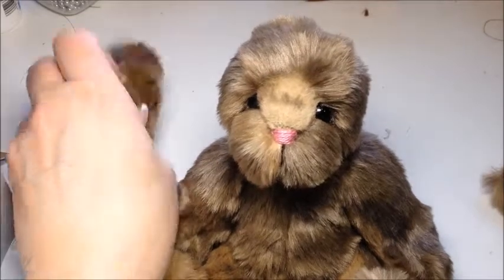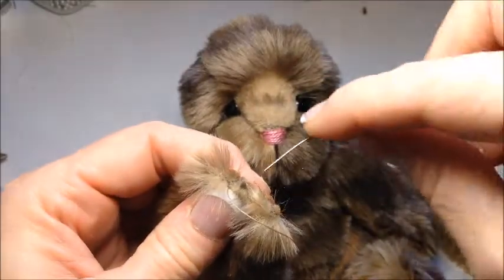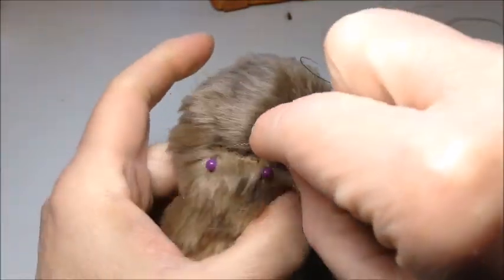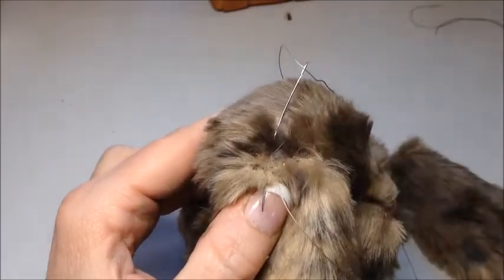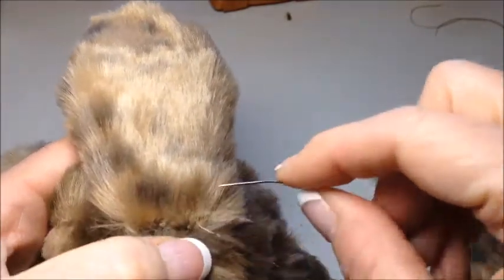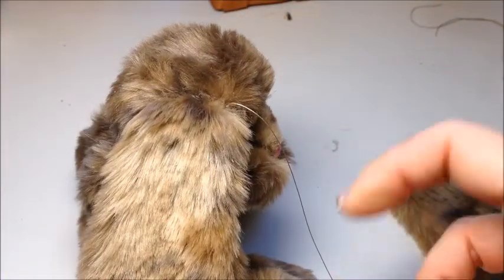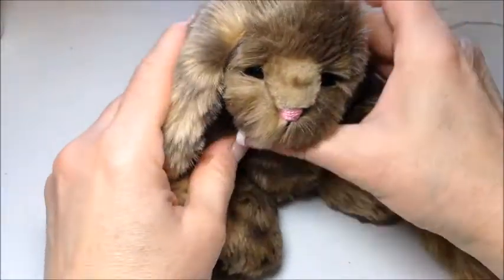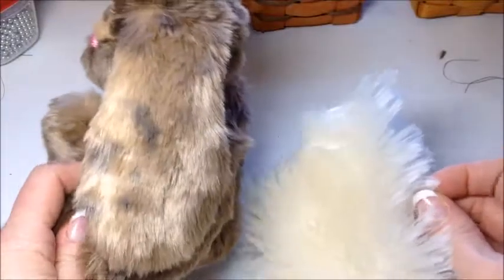Floppy Bunny Ears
Hi, in this free mini class I will show you how I attach floppy bunny ears.  Get UNLIMITED access to ALL of my teddy bear making video classes!